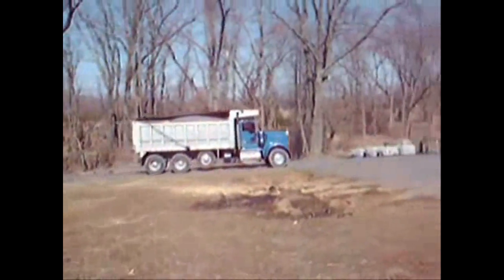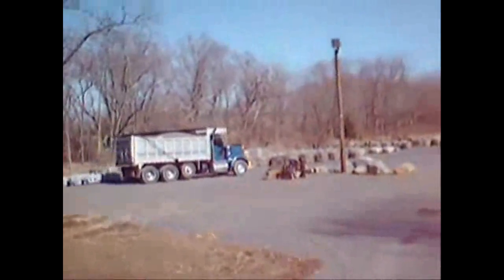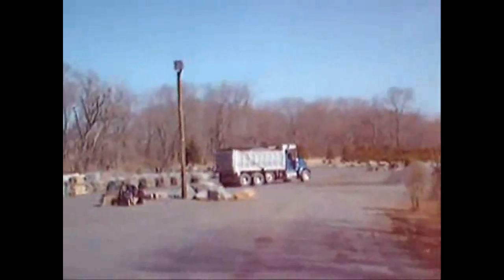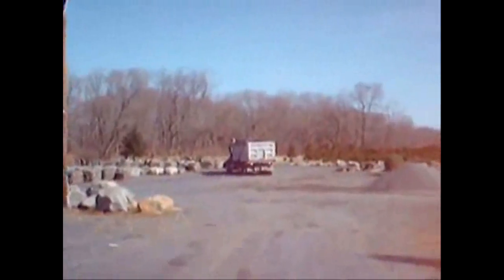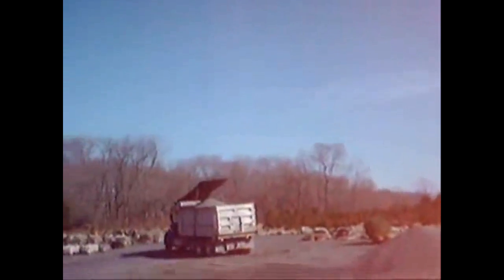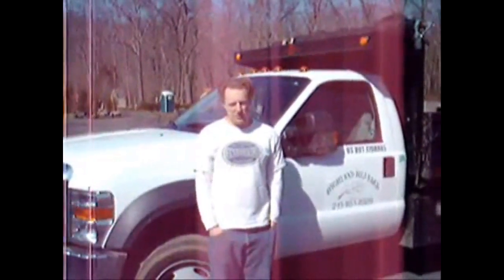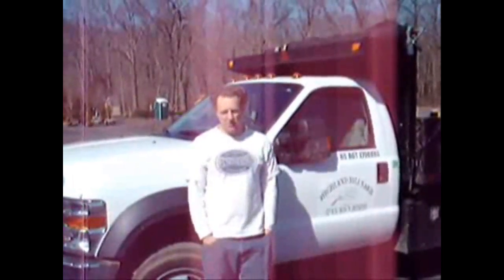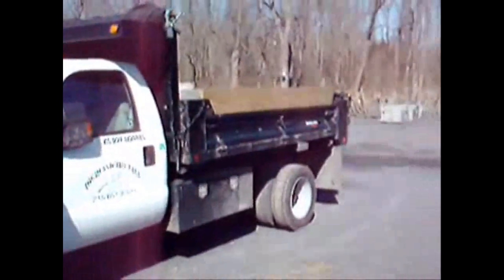Driveway stone 18951